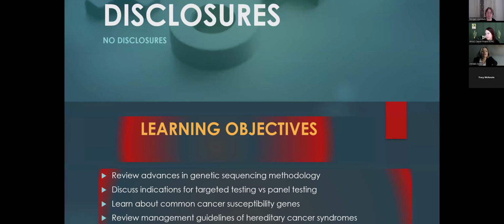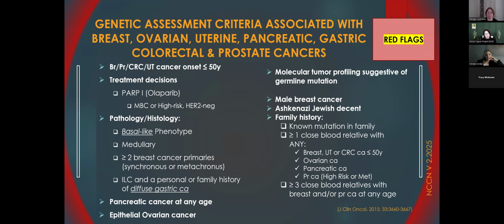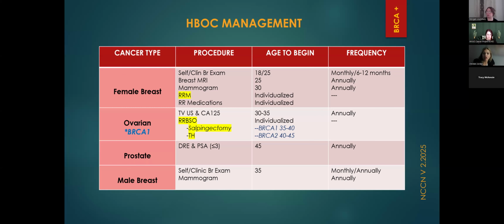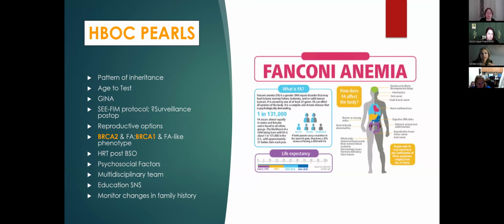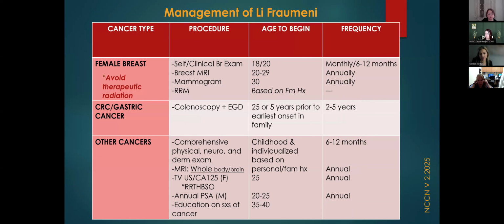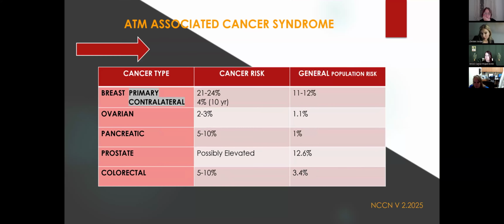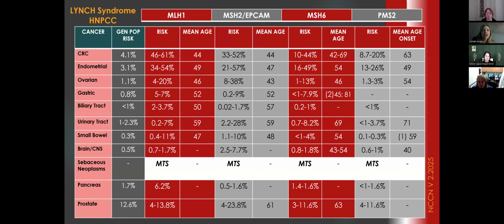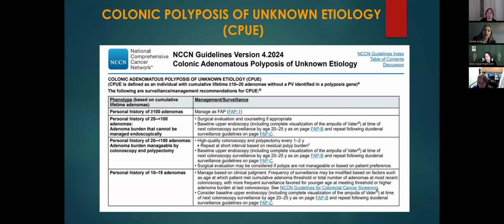Hereditary Cancer Syndromes